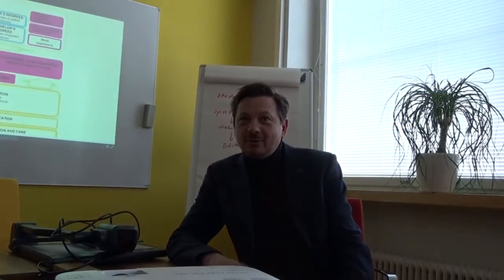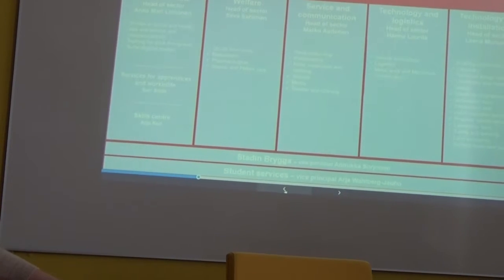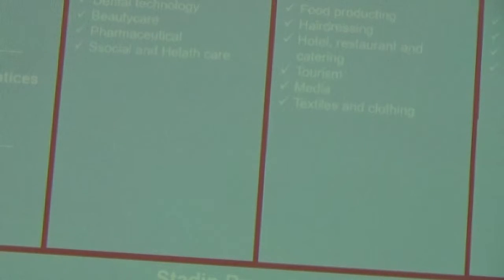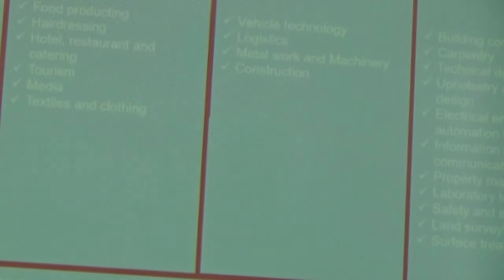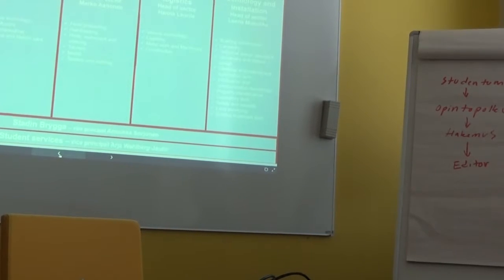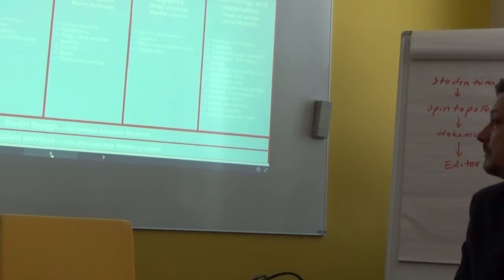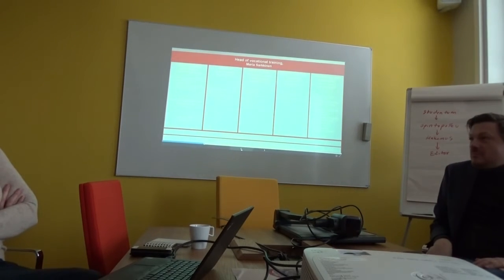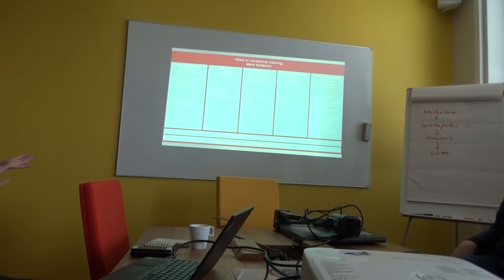Education in Finland - Stadin Helsinki Vocational College - Helsinki Finland (Part 6)